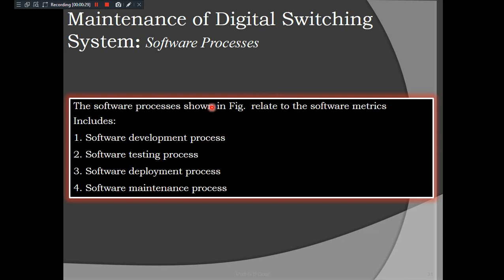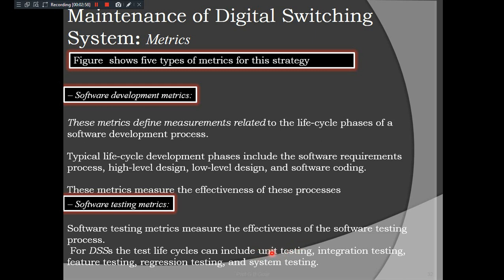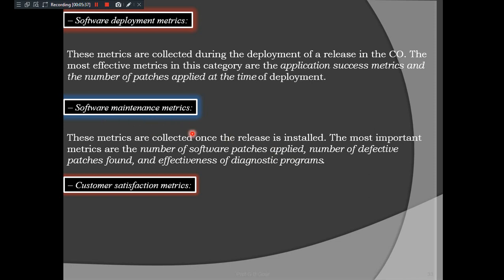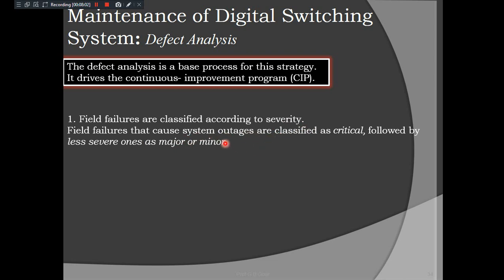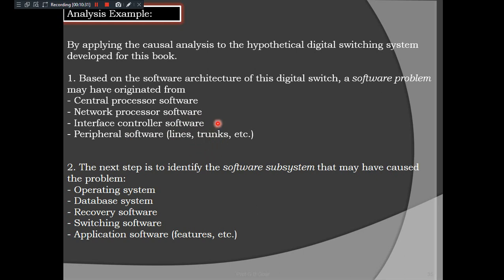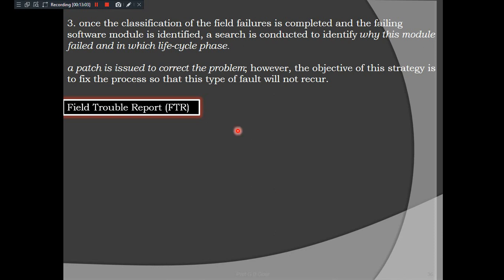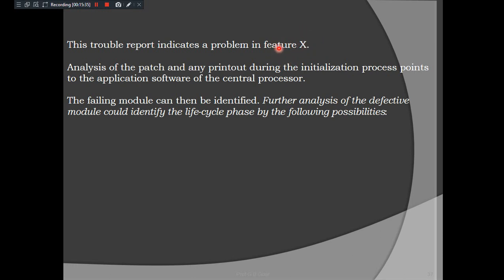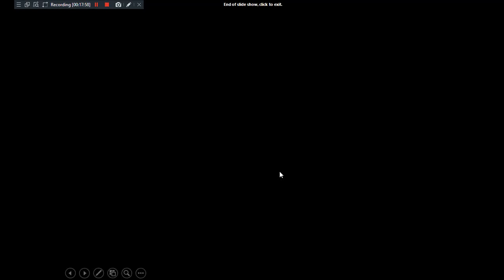Digital Switching Systems-17EC654-Module-05-Session-5-Prof.G.B.Gour